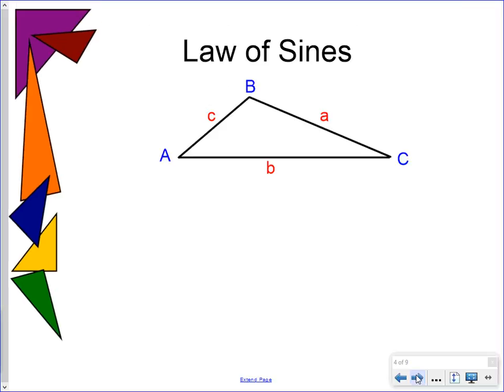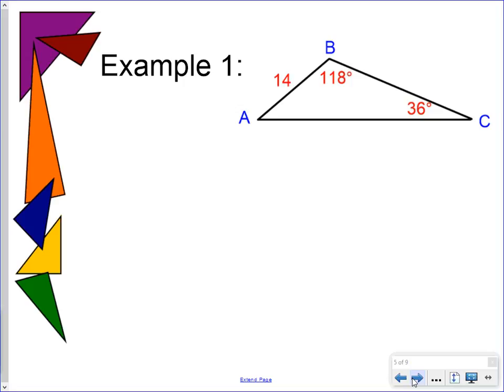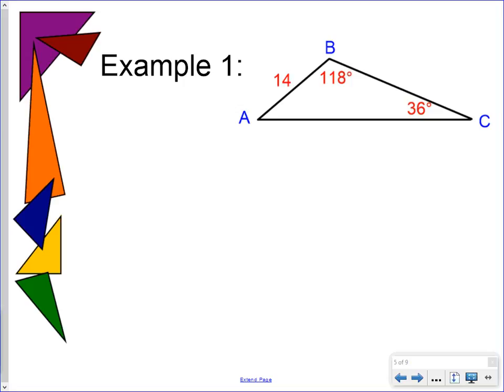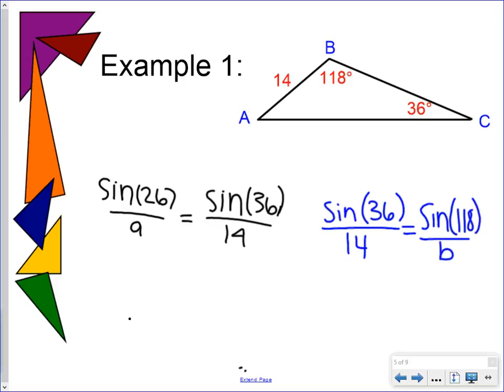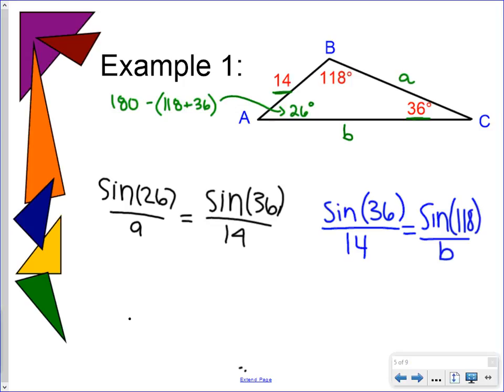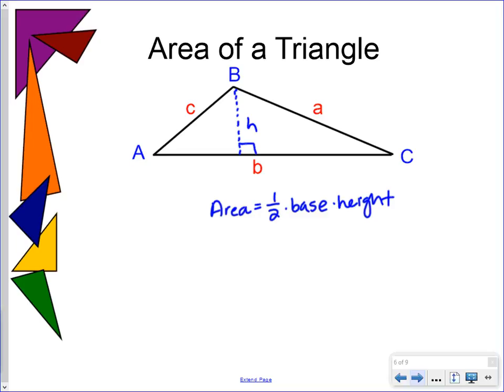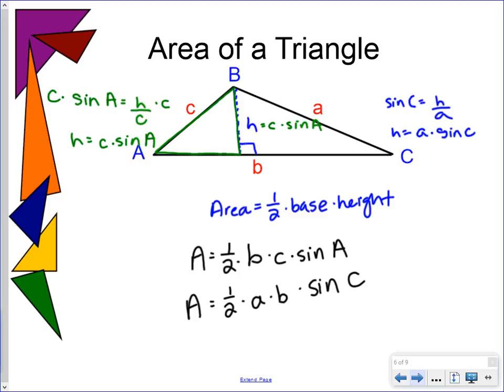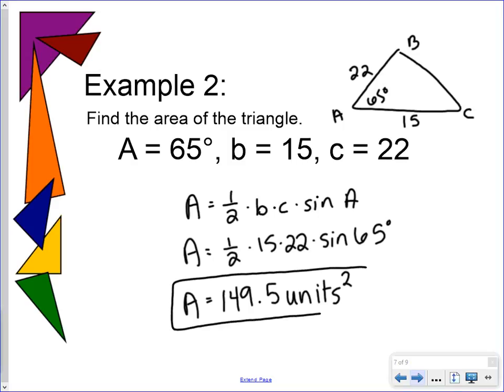Notes 6 1 Law of Sines